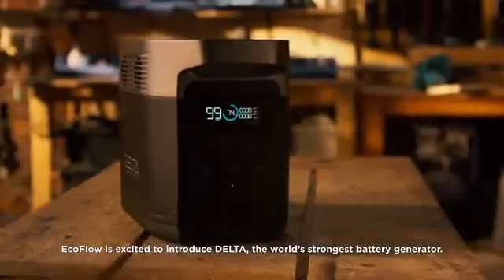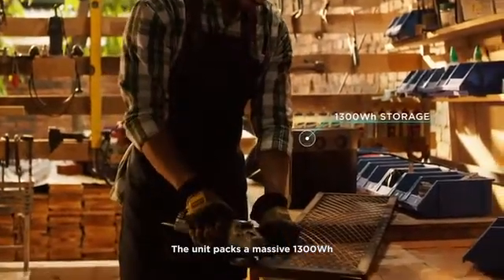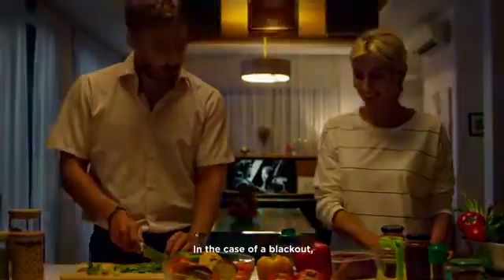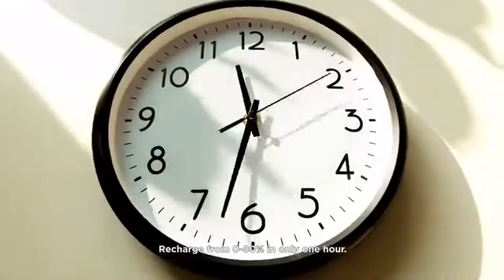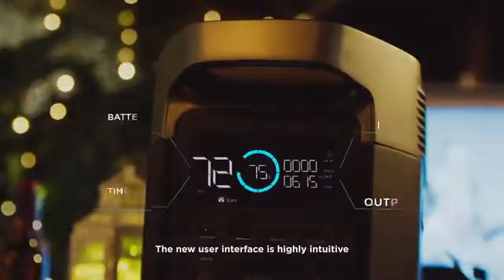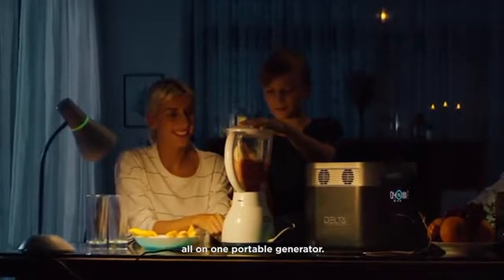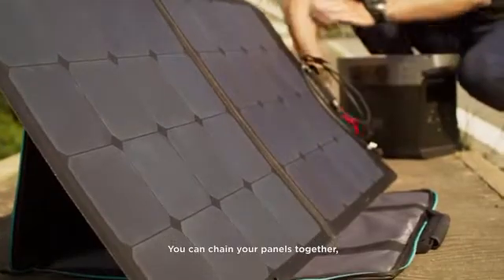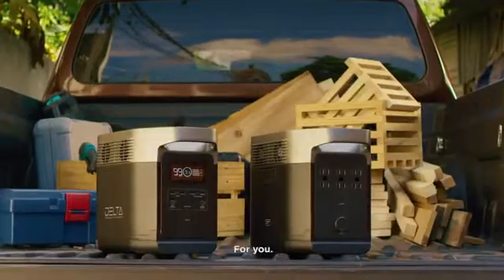DELTA - The New Standard Of Battery-Powered Generator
Recharge 0 to 80% Within One Hour. Meets Standard Of Any Wall Outlet. Universal Solar Input. Can Even Charge An Electric Vehicle.

Buying a gas generators sets you back up to $1000. And then you’ll have to stock up on oil and gas. Not to mention the required regular maintenance and the time you have to spend.All in all, you’re spending up to $1000 to buy a gas generator and then paying an additional $100-150 annually for both maintenance and gas.

Gas generators produce noise, carbon monoxide, and should never be operated anywhere inside a home, including garages or basements. It should be at least 30 feet away from your home and operate in dry areas.

DELTA is a technological, environmental, and experiential innovation in personal power use. DELTA requires no gas, emits no pollution and no noise. Use DELTA indoors, even in your living room around kids and pets. DELTA will give you peace of mind in any situation.

 You can leave DELTA unattended for months, even for an entire year without maintenance. DELTA will save you hundreds of dollars in gasoline and oil, as well as your valuable time.

DELTA is built to give you peace of mind. Bring DELTA to any party or into your living room and power up to 13 devices simultaneously. DELTA’s system includes four regular USB ports, two 60-watt USB-C ports plus four wall outlets on the International edition and six wall outlets on the American edition. DELTA meets the standard of any wall outlet so you’ll always feel right at home.